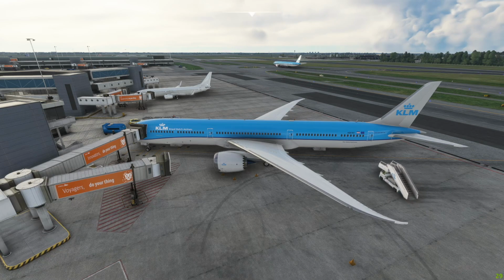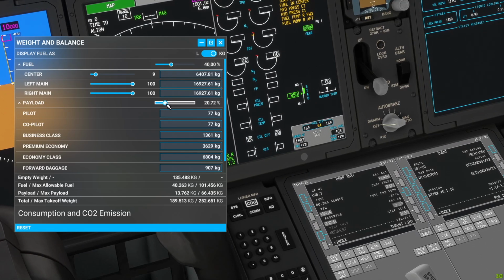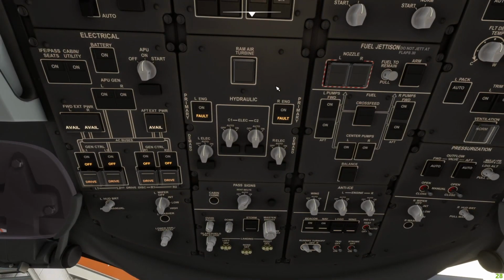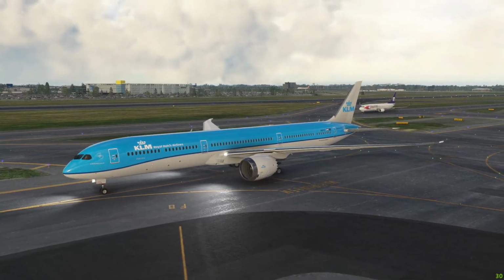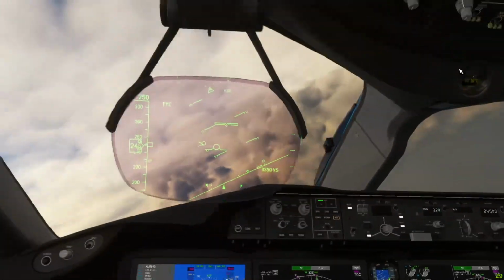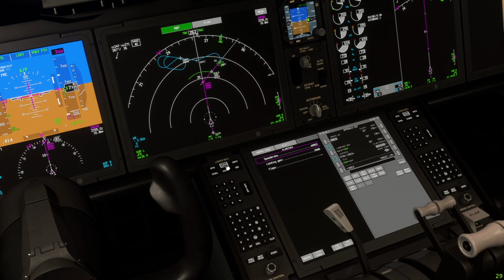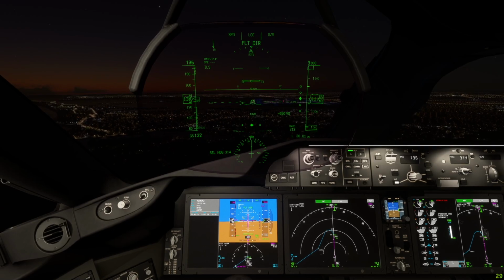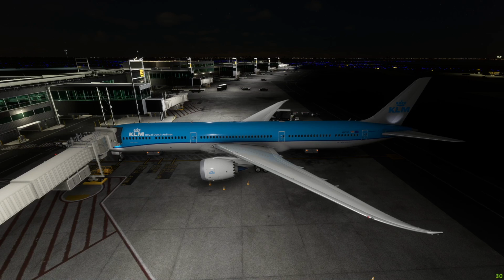[MSFS] Asobo 787-10 KLM | Amsterdam to New York | VATSIM Full Flight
Addons:
Asobo 787-10 Dreamliner
FlyTampa AMSTERDAM (AMS/EHAM)
iniBuilds NEW YORK (JFK/KJFK)
GSX Pro
FSRealistic
Navigraph Charts
AI Traffic: FSLTL

My Hardware
CPU: Intel i9-9900k
CPU Fan: be quiet! Shadow Rock Slim
GPU: EVGA 8GB D6 RTX 2070 SUPER XC ULTRA
RAM: 32GB
Motherboard: Asus ROG STRIX H370-F GAMING H370
Sim Drive: SSD 2TB 3100/3500 Pilot-E M.2 MSK
Power Unit: be quiet! Dark P. Pro P11 650W ATX24
Monitor: AOC G2460VQ6

Thrustmaster TCA Sidestick Airbus Edition
Thrustmaster TCA Quadrant Airbus Edition